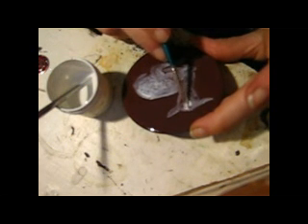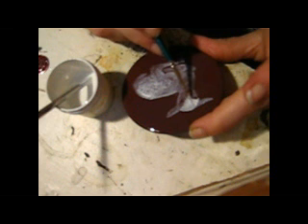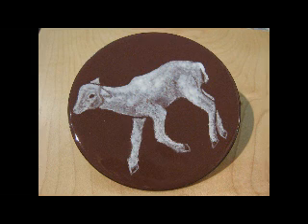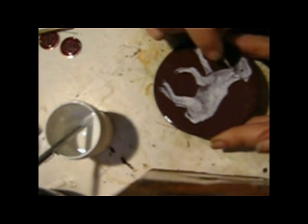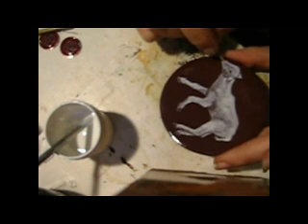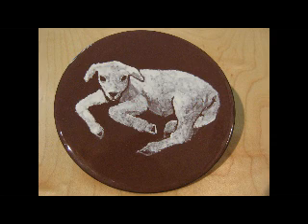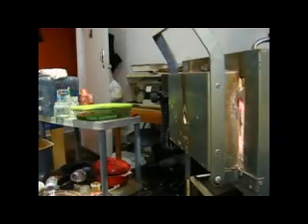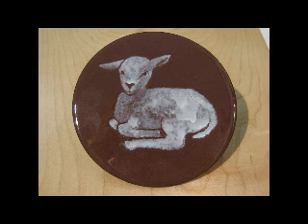Commissioned Medallions (Part 3): Enameling demonstration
The first layer of paint: application and firing